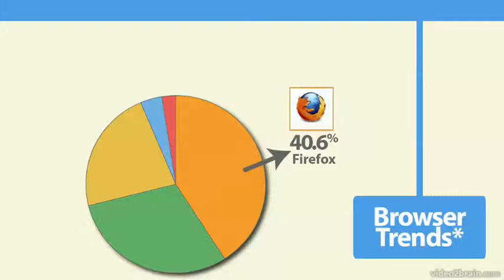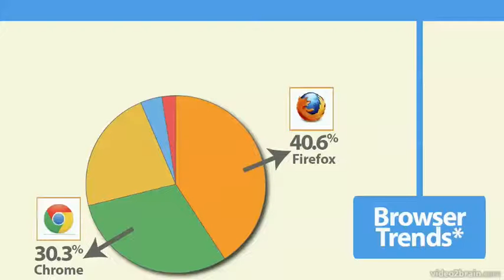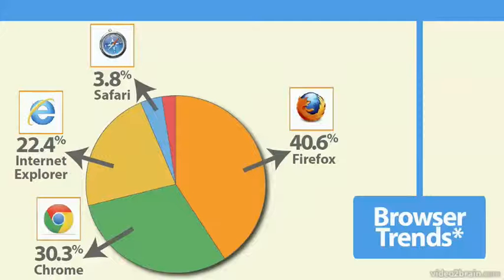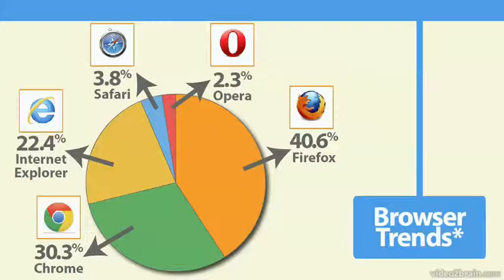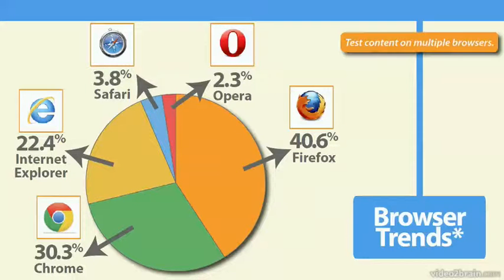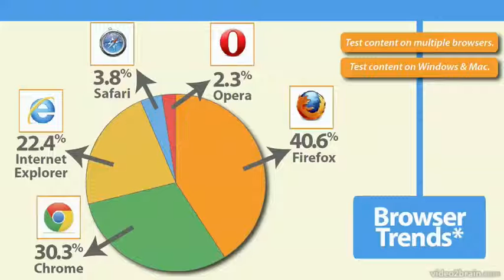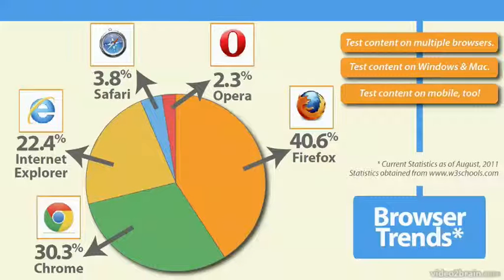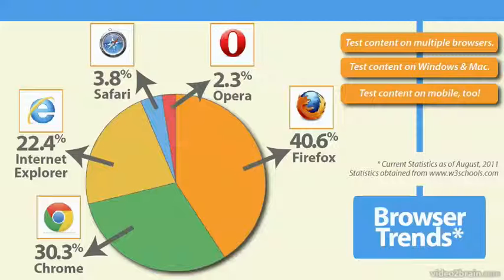01 05 v2b HTML5forBeginners